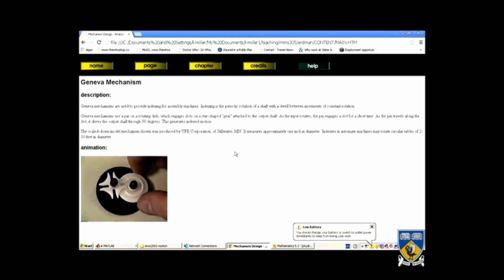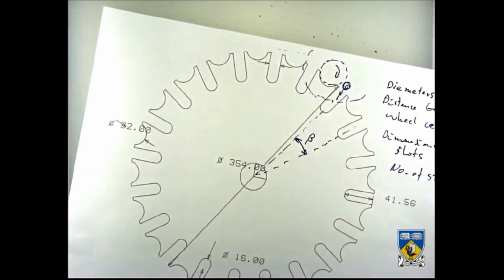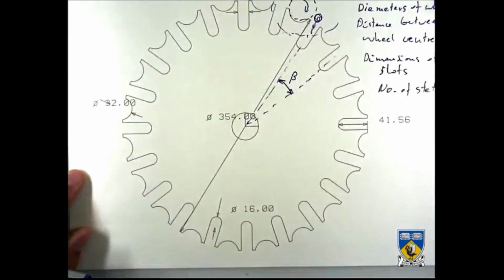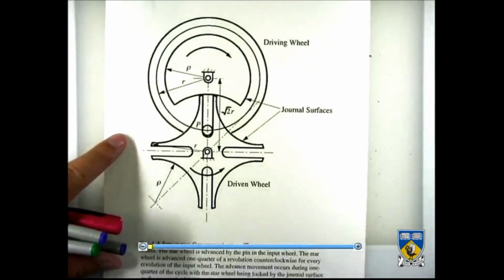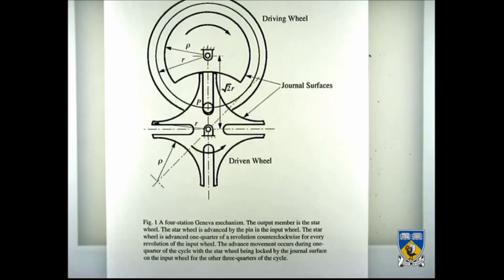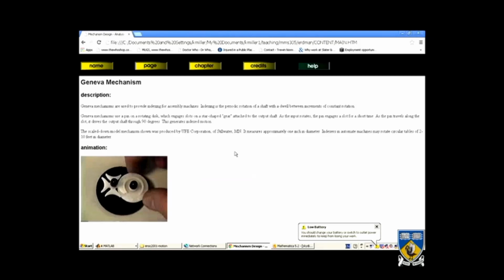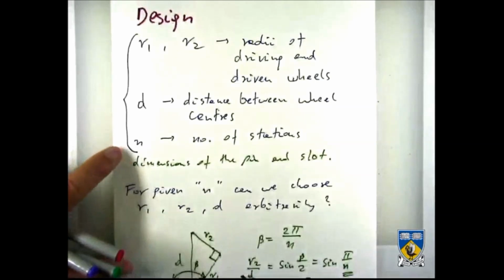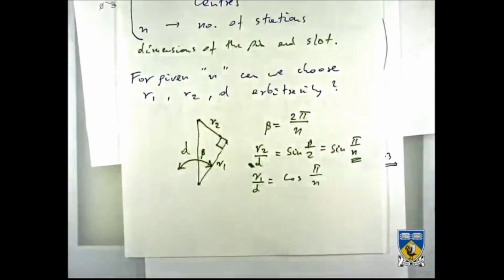Geneva mechanism 1